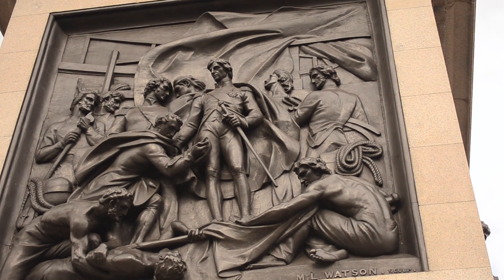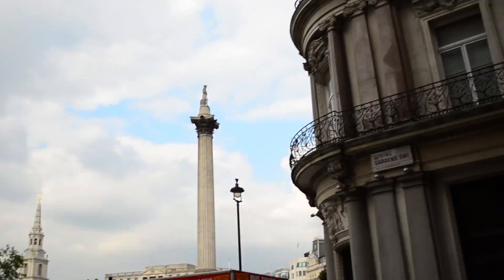LONDON Trafalgar Square TOP FIVE FACTS 2018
Exploring one of London's most famous Landmark , Trafalgar Square - commemorating the Battle of Trafalgar and Admiral Nelsons, featuring Nelsons Column!